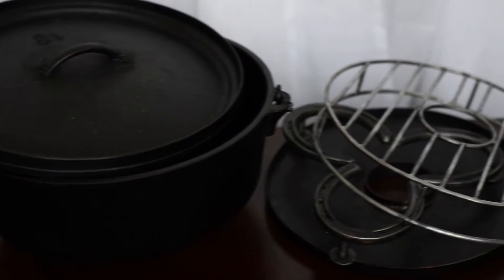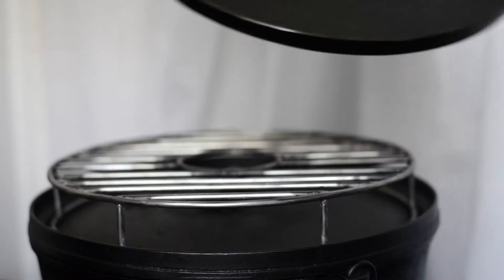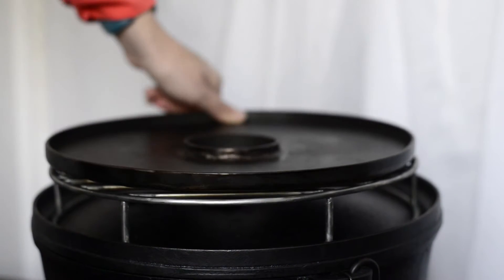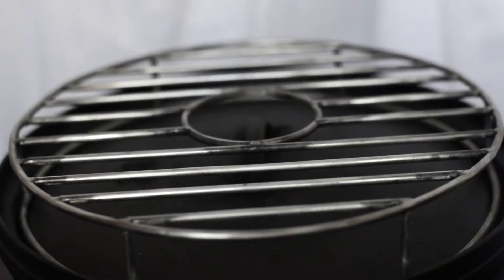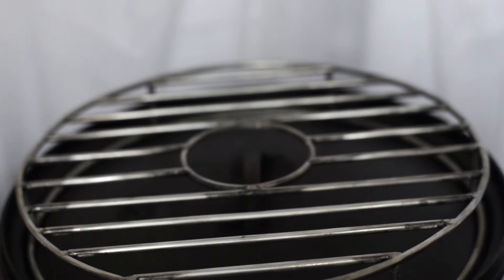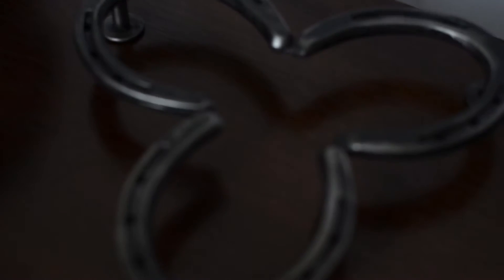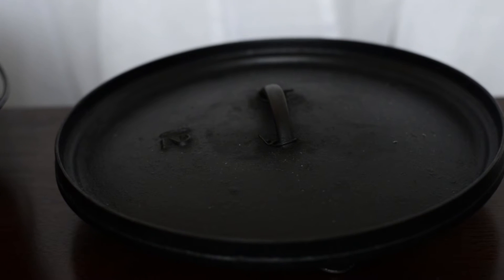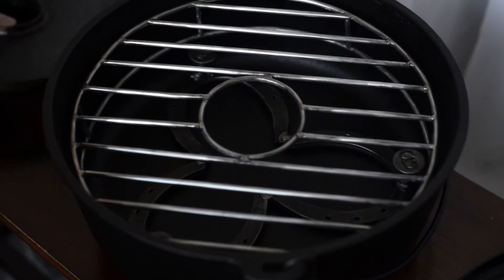The Dutch Kitchen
The Dutch Kitchen takes your outdoor eating to the next level with an all-in-one cooking experience. The Dutch Kitchen fits inside your 12" Dutch oven while only adding a few extra pounds. That's better than lugging around bulky pots, pans, grills, and propane tanks! The Dutch Kitchen provides a stand-up cooking grill, attachable griddle, custom lid stand, and custom lid lifter. Gone are the days of carrying multiple totes and bags to your campsite filled with cookware. Now you can bring everything in one trip, and expand your  cooking opportunities at the same time.